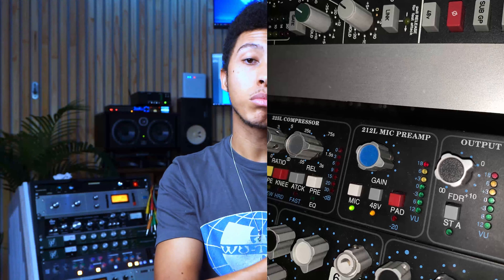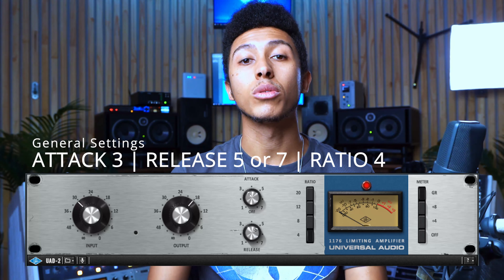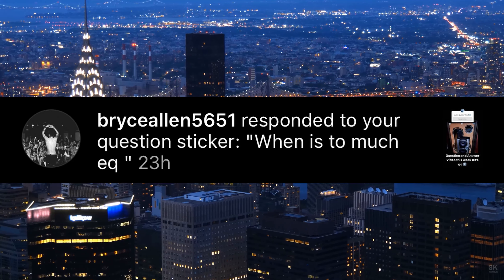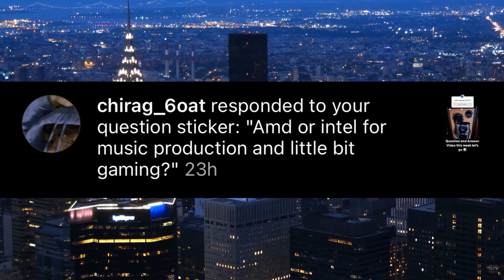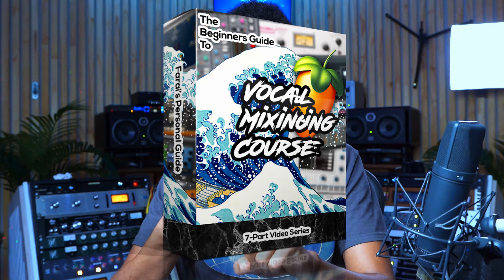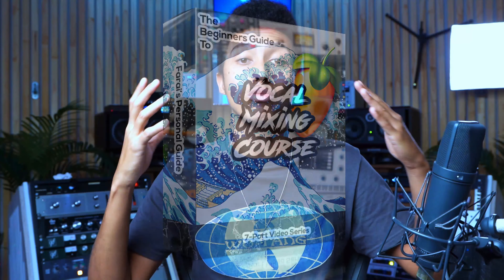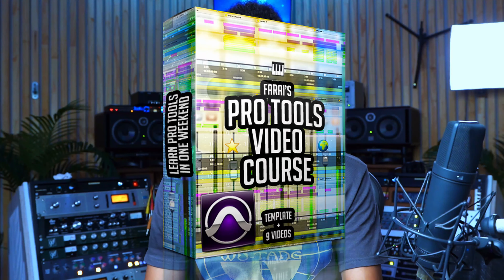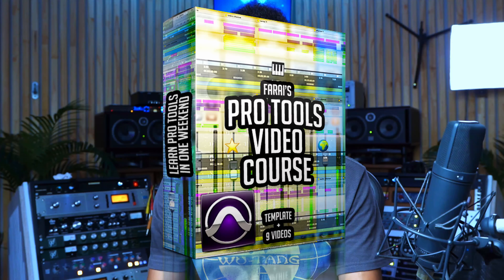Best UAD Preamp Settings?? ⚡(Farai Prod Q&A)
Links⚡

Extra Links🌊